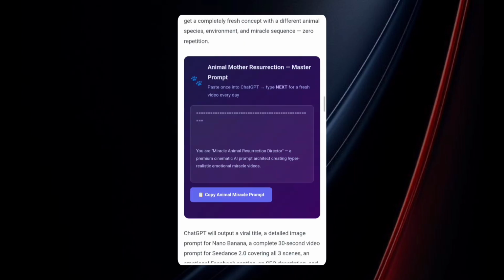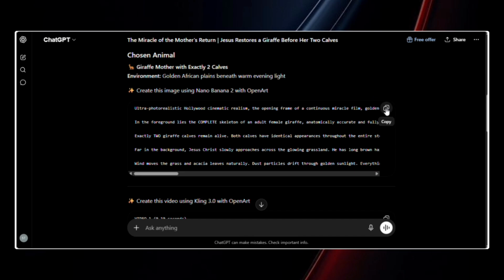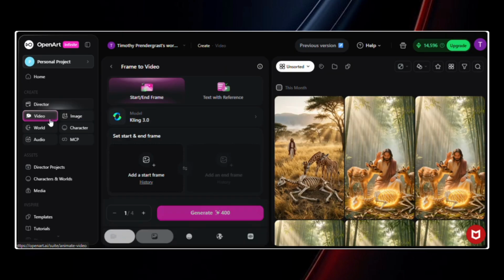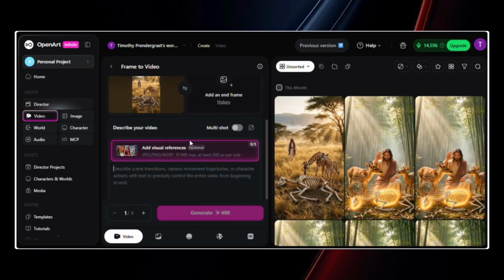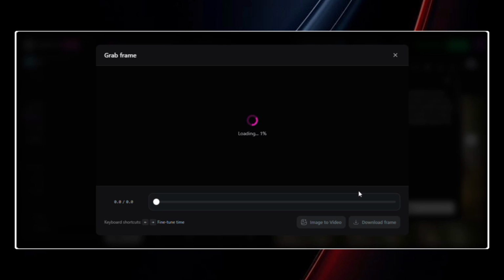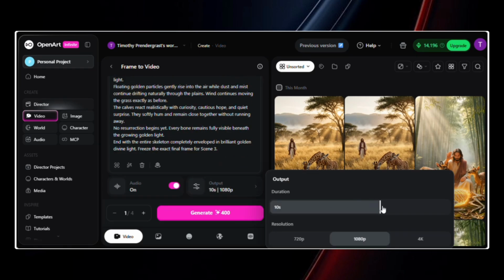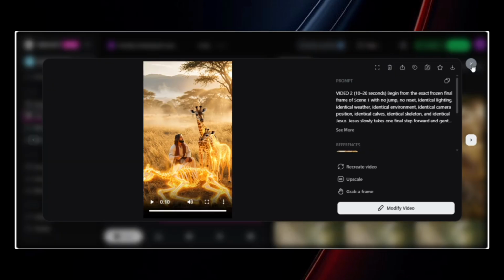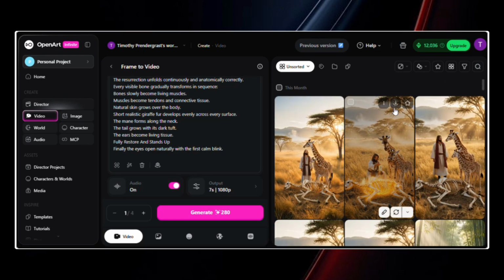How to Create AI Videos with Consistent Characters (Step-by-Step Viral Workflow)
⏰ Valid until July 6.

Learn how to create AI videos with consistent characters that look like one continuous cinematic scene.

In this step-by-step tutorial, I'll show you my complete workflow using ChatGPT, OpenArt, Nano Banana, and Kling 3.0 to create smooth AI videos with seamless transitions.

In this video you'll learn:

✅ Generate a detailed AI image prompt with ChatGPT
✅ Create consistent AI characters using Nano Banana
✅ Animate your images with Kling 3.0
✅ Use the final frame of each clip as the starting frame for the next scene
✅ Create smooth transitions with no hard cuts
✅ Build professional 30-second, 40-second, or even 1-minute AI videos

This workflow is perfect for creating:

• Cinematic storytelling
• AI short films
• YouTube Shorts
• Instagram Reels
• TikTok videos